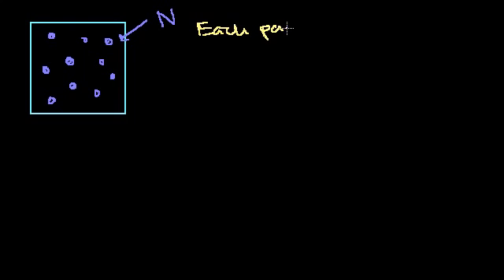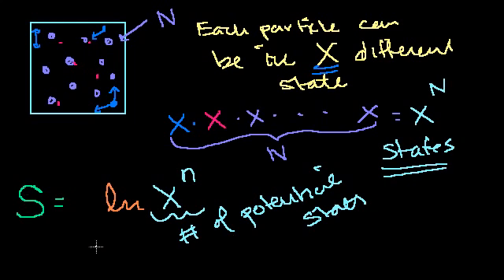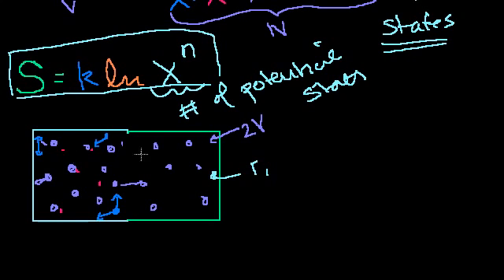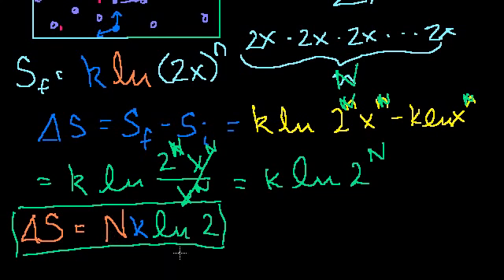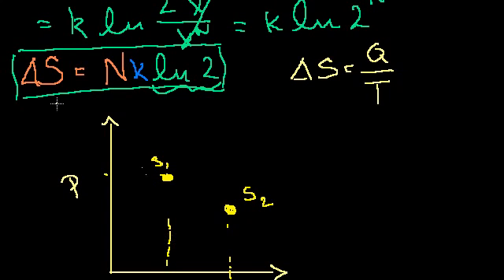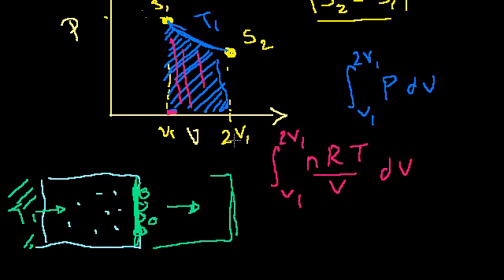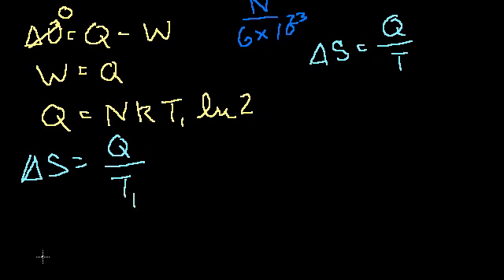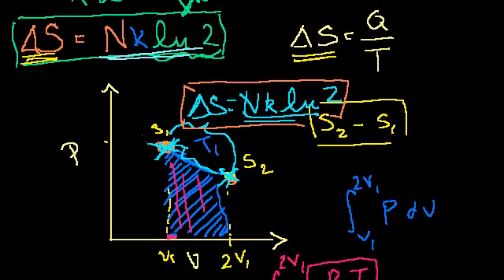Reconciling thermodynamic and state definitions of entropy | Physics | Khan Academy